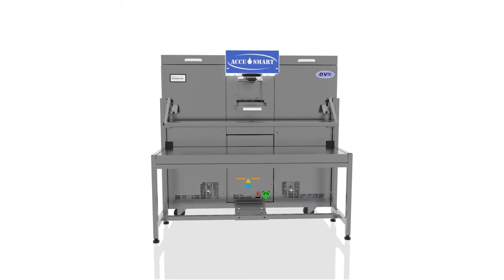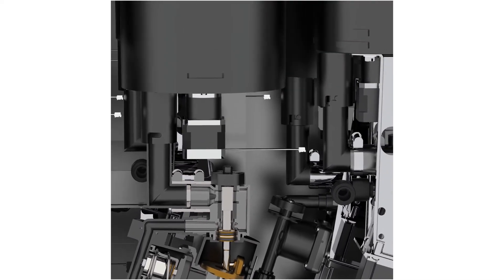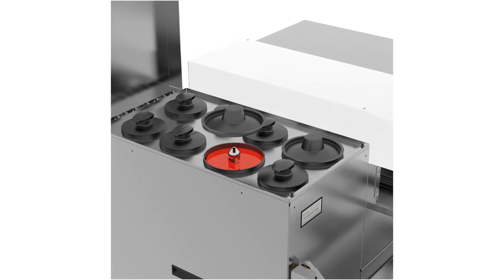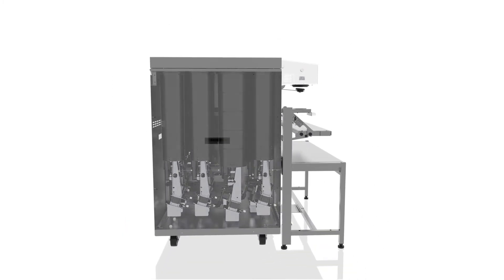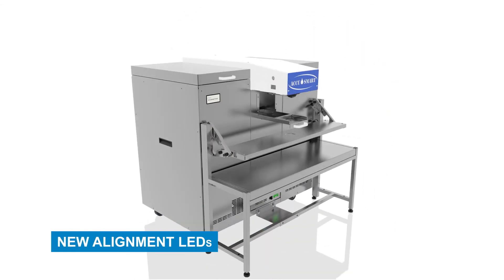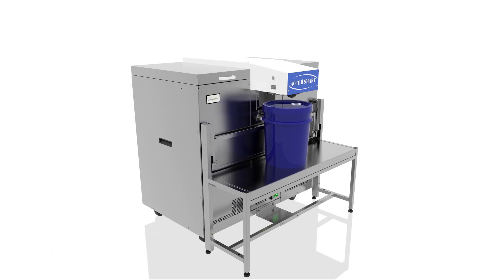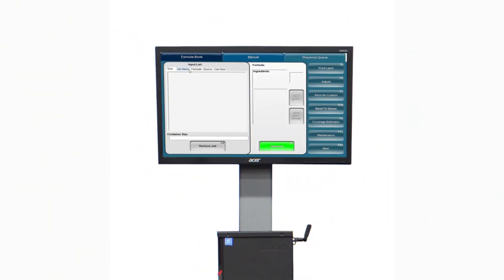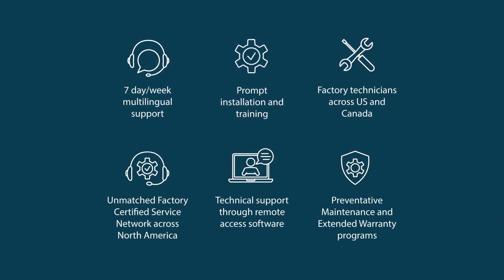Introducing the AccuSmart 9500 from Fluid Management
The AccuSmart Series is the latest in dispensing innovation from Fluid Management. The AccuSmart 9500’s DPI™ nozzle technology reduces the need for daily picking and purging, advanced diagnostics and IoT capability assist machine maintenance to increase uptime, and improved ergonomics and efficiency tools optimize operator experience and increase productivity.